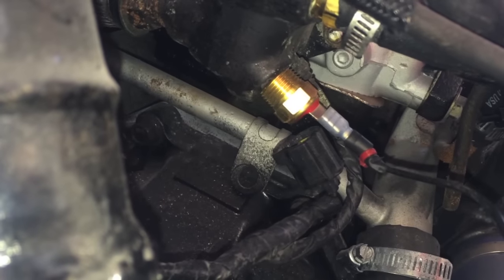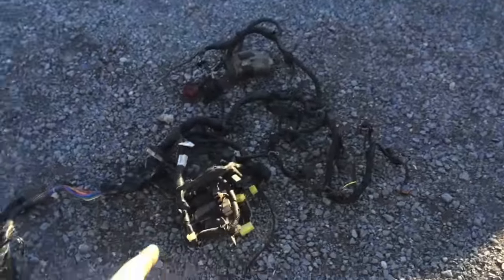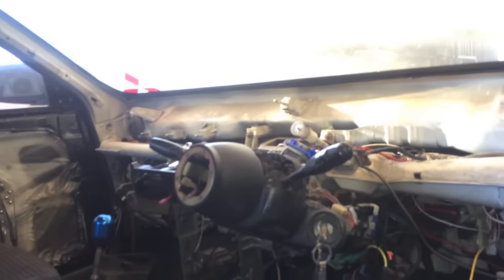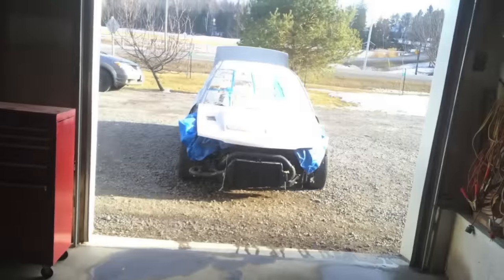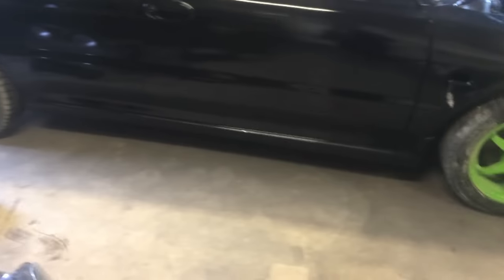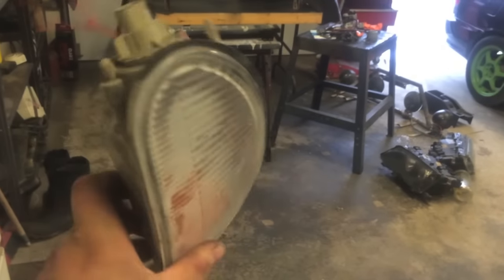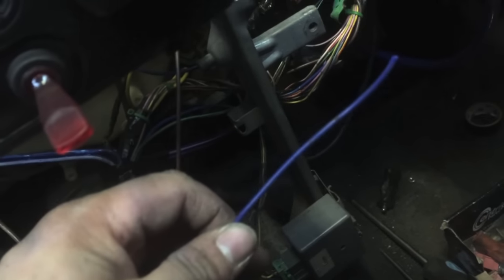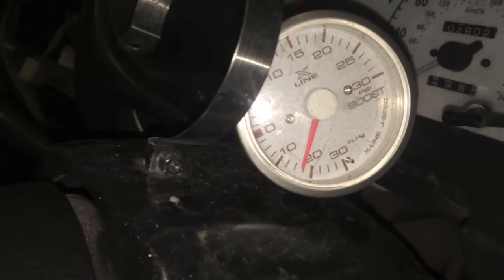Daily Evo Refresh Part 3 - Join The Dark Side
this car has gone through a lot of new stuff,